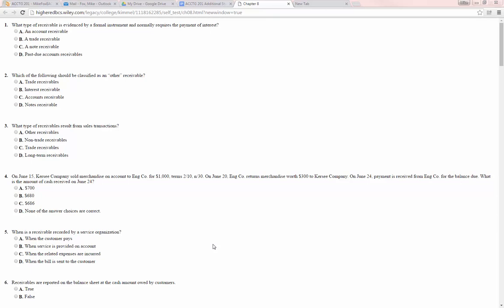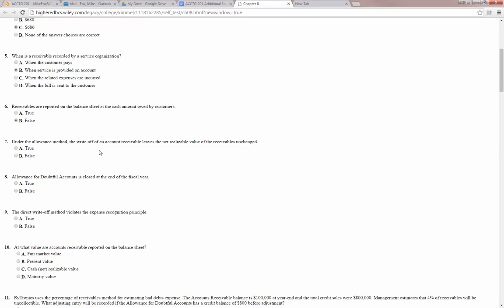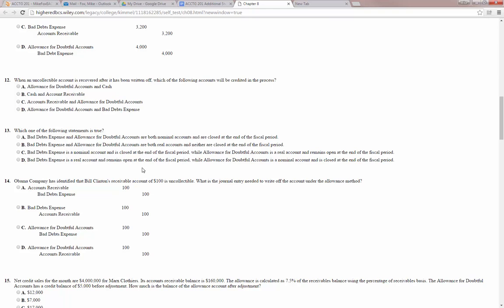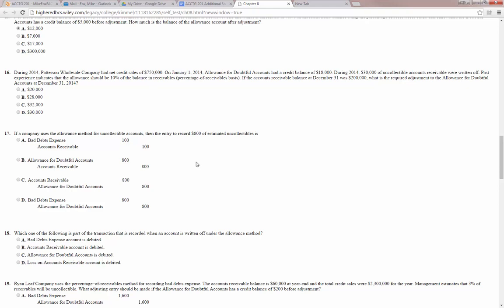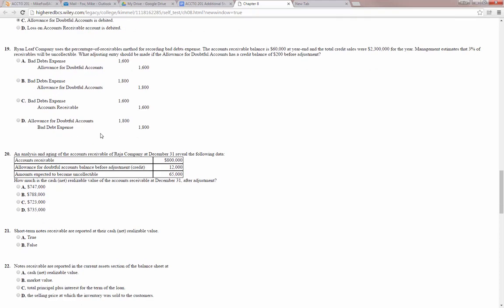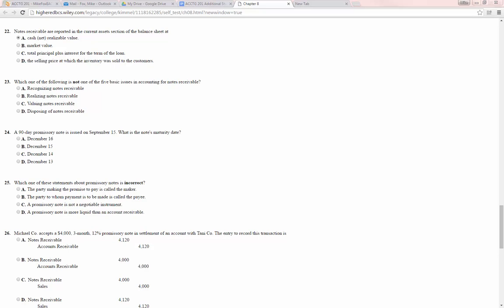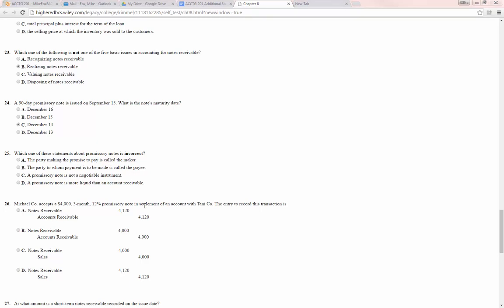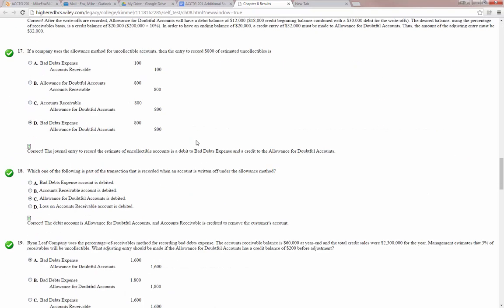ACCT 201 Ch 8 Self Test Walkthrough